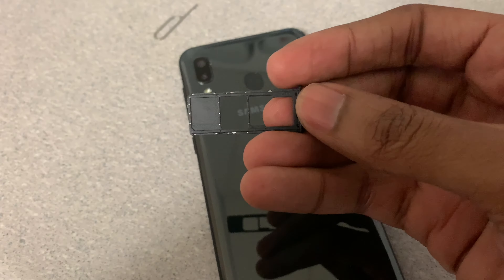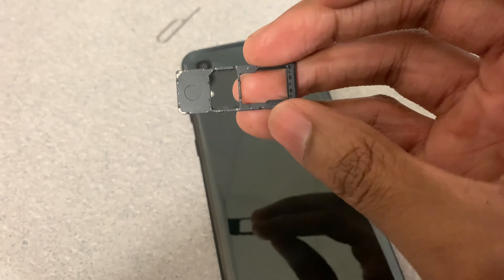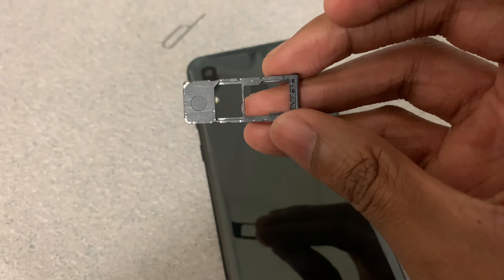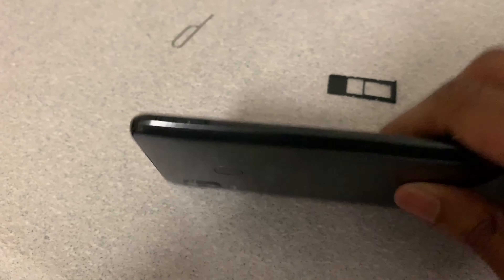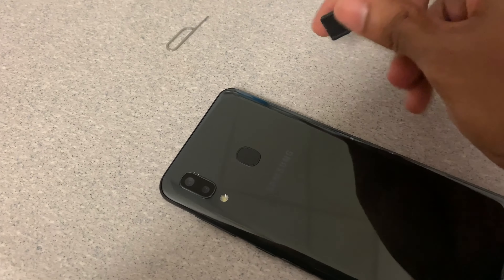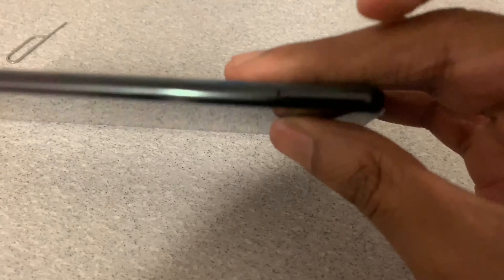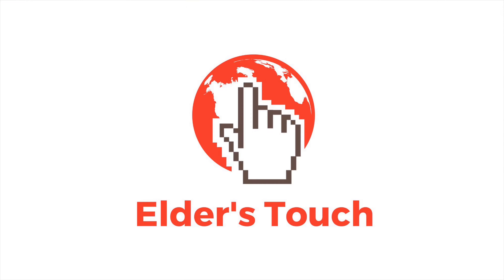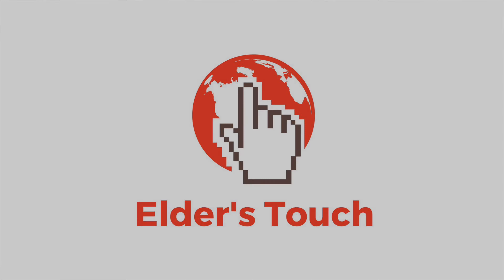HowTo - Remove SIM/SD Card from Samsung Galaxy A20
Removing SIM/SD Card from Samsung Galaxy A20